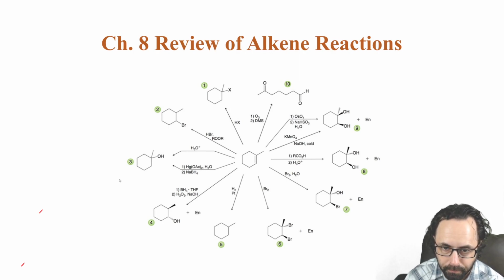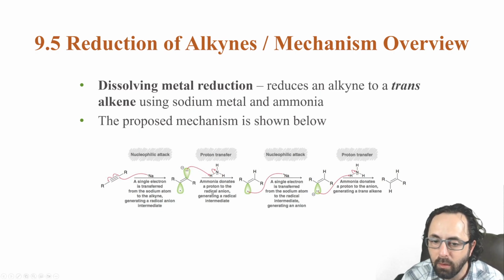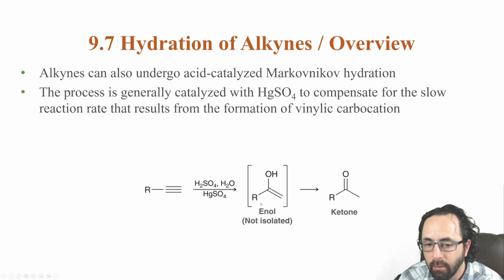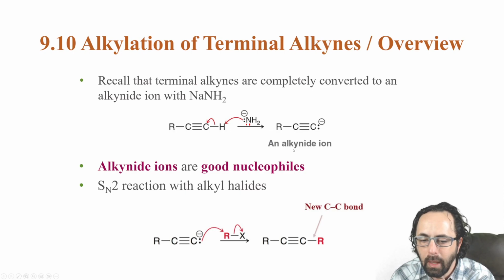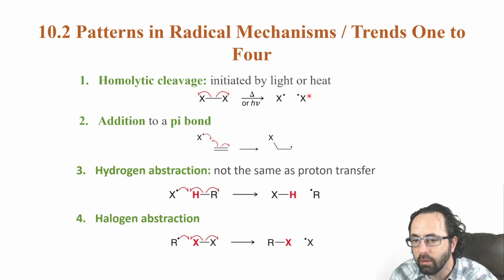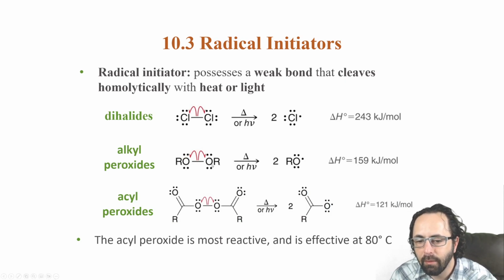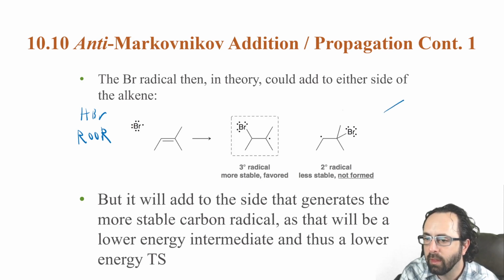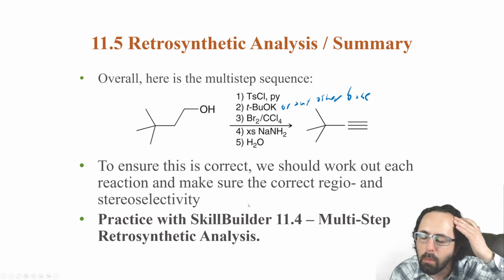Lecture 2.2 CHEM 212 Review Part 4